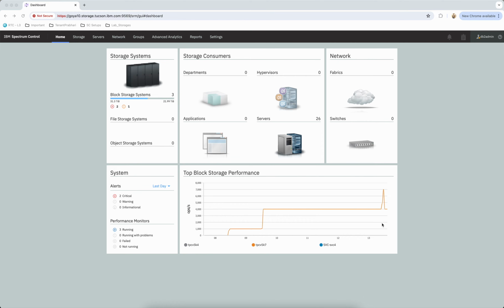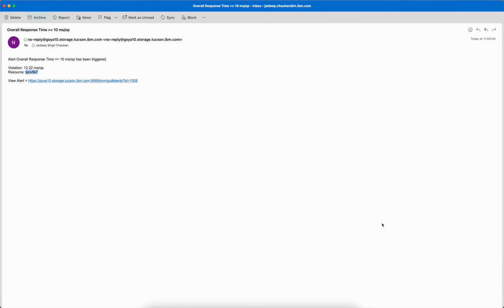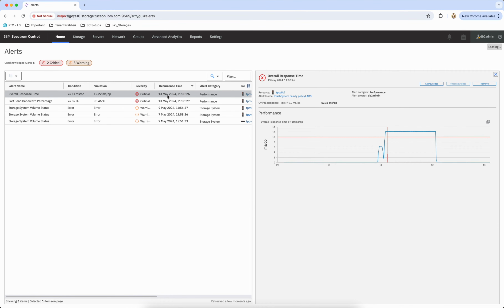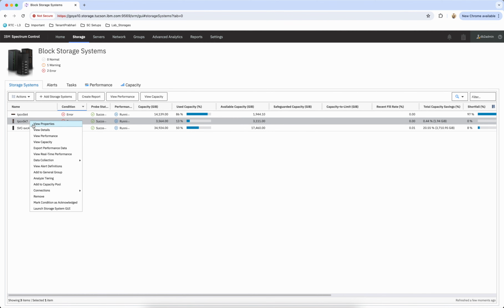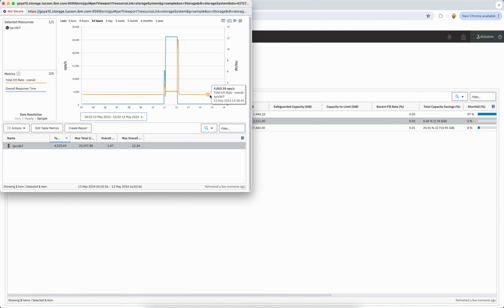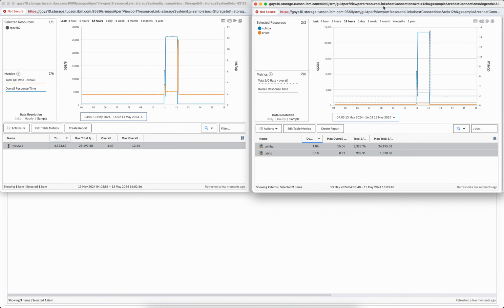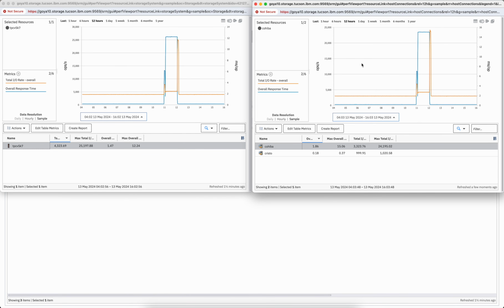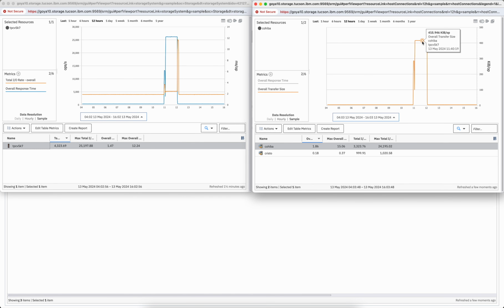IBM Spectrum Control : How to Uncover Workload Performance Bottlenecks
This video is Uncovering Workload Performance Bottlenecks with IBM Spectrum Control.

Imagine, A bank's online system slows down during peak hours, frustrating customers with delayed transactions. The IT team suspects issues in the storage environment or network. To pinpoint the cause, the Storage administrator can use IBM Spectrum Control to analyze historical performance trends and identify anomalies in storage, SAN switches, or hosts. In this demonstration, we'll pinpoint the host accountable for the increased response time on storage and determine the cause behind it.